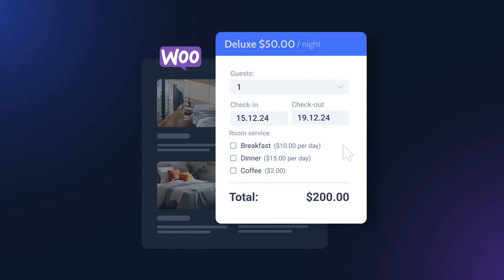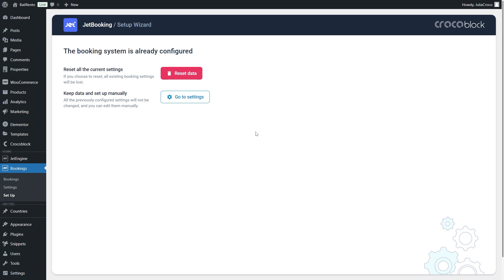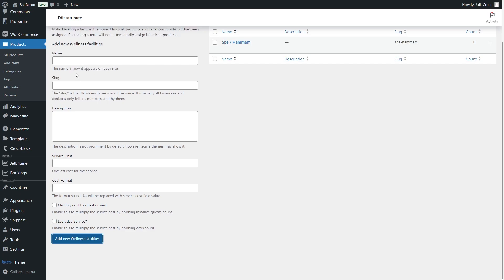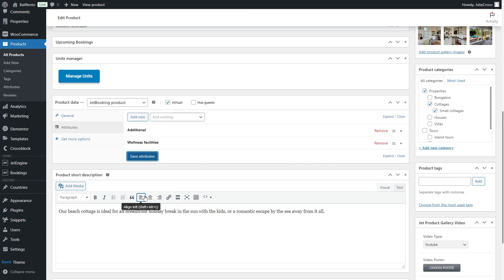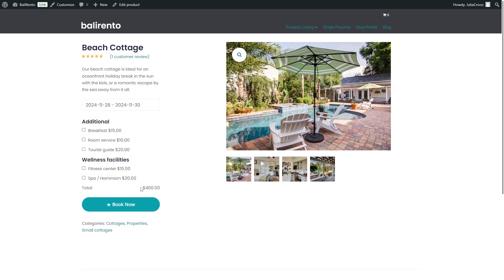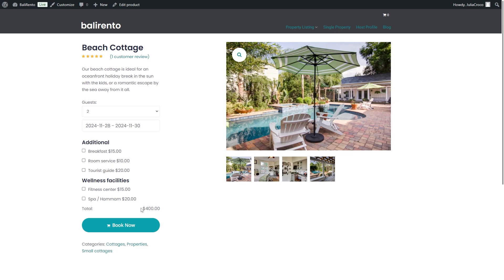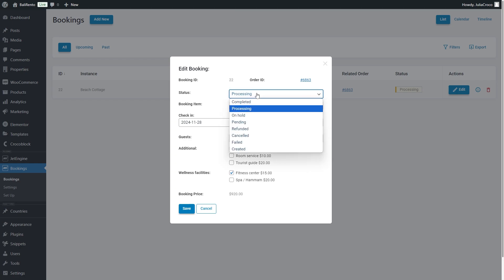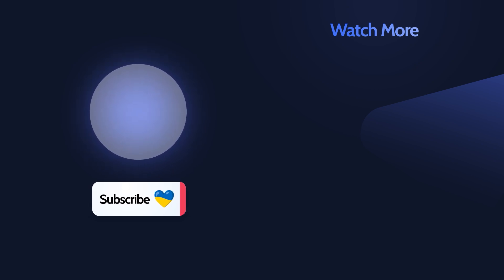Create Bookings in WooCommerce with Additional Services & Guest Options | JetBooking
🚀 Introducing JetBooking 3.6.0 – 2 powerful new features for WooCommerce-based booking systems!
Key Features:
1️⃣ Additional Services Support
– Create custom services with advanced pricing, frequency, and calculation options.
– Ideal for offering additional services like breakfast, cleaning, or guided tours.
2️⃣ Guests/Persons Options
– Set minimum/maximum guest counts and enable price multipliers per guest – perfect for hotels, events, or rentals where capacity matters.
🛠 What Problems Does It Solve?
✅ Fully WooCommerce-integrated booking solution.
✅ Easier management of add-on services with specific pricing rules.
✅ Streamlined guest-based pricing without complex configurations.
☕ ENJOYED THE VIDEO? BUY JULES A COFFEE:
► TIMESTAMPS
00:00 Introduction
01:03 WooCommerce based mode
01:39 Creating attributes and terms
03:52 Configuring the attributes settings of the product
05:16 Checking the front end
05:47 Booking multipliers
06:27 Guests/Persons option
08:14 Cart and checkout
08:37 Managing bookings and orders via the dashboard
09:50 Final thoughts